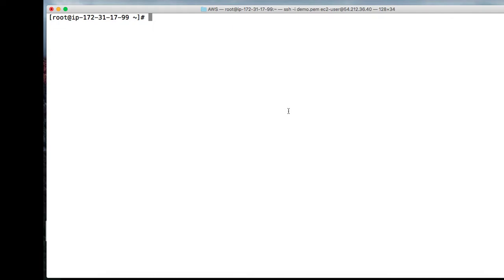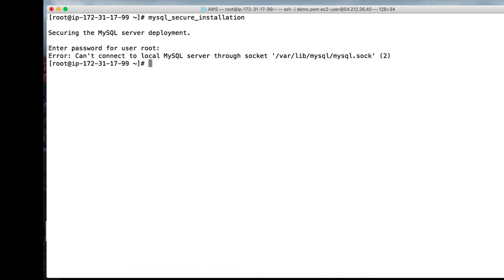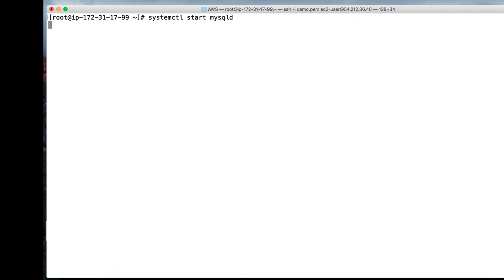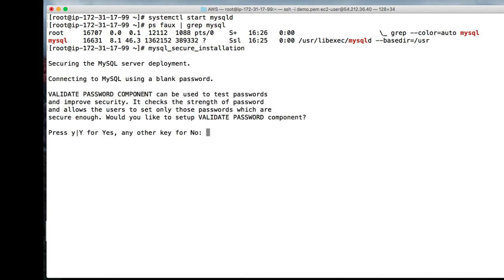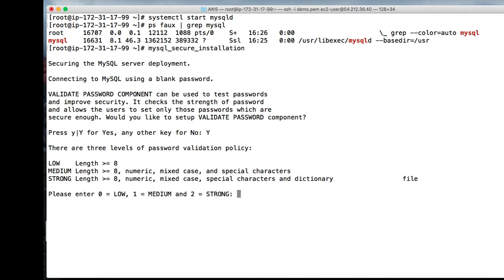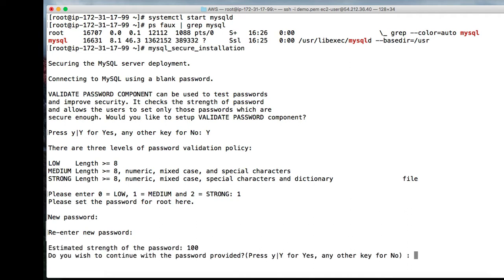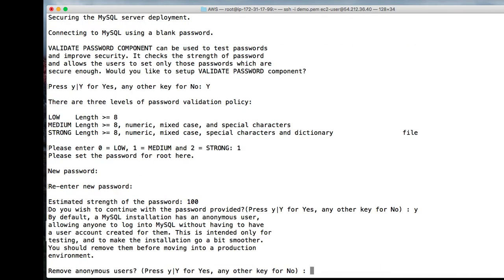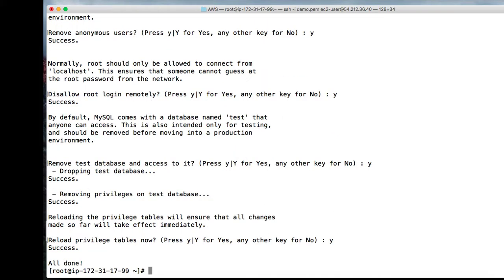Launch a LAMP Stack and Install WordPress on AWS - Install MySQL